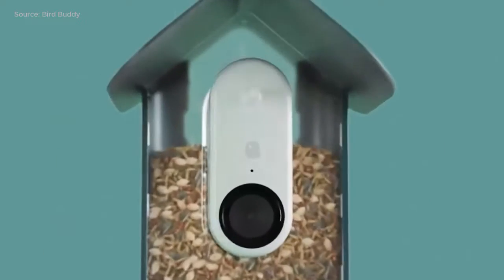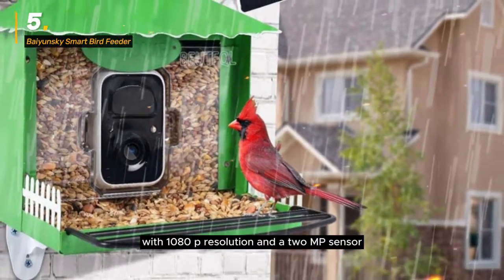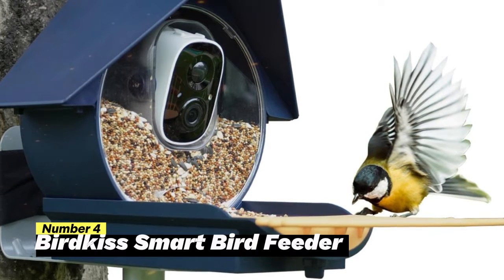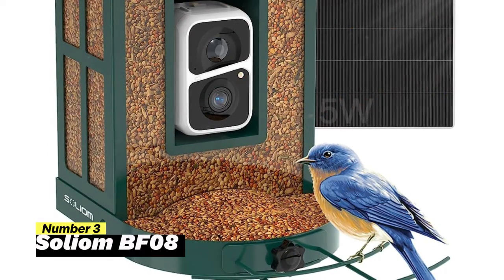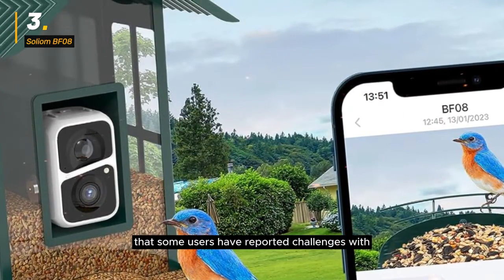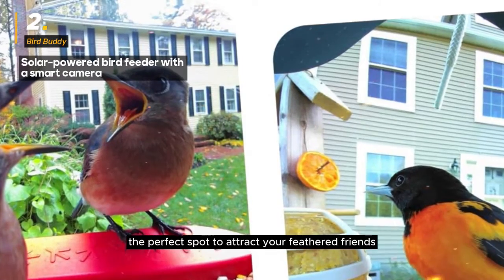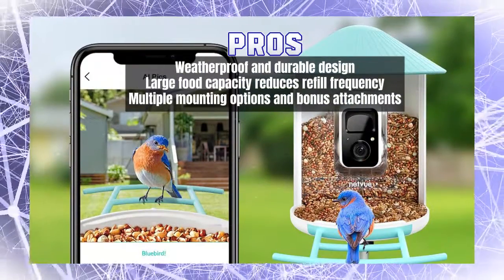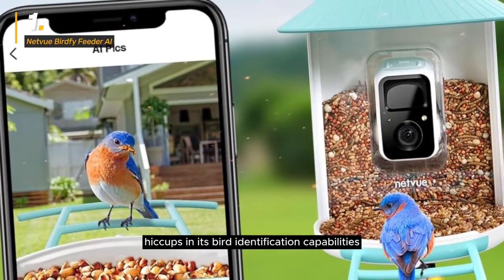Top 5 Best Smart Bird Feeders [2023] Revolutionize Bird Watching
Revolutionize Bird Watching with the Top 5 Best Smart Bird Feeders

🔵More Details :
5) Baiyunsky Smart Bird Feeder
4) Birdkiss Smart Bird Feeder
3) Soliom BF08 Birdfy Feeder
2) Bird Buddy Birdfy Feeder
1) Netvue Birdfy Feeder AI

“This channel is a participant in the Amazon Services LLC Associates Program, an affiliate advertising program designed to provide a means for sites to earn advertising fees by advertising and linking to Amazon.com. As an Amazon Associate, we earn from qualifying purchases.”

Top 5 Best Smart Bird Feeders
Smart Bird Feeders Review
Bird Watching Technology
Bird Feeding Innovation
Bird Feeder Comparison
Bird Feeding Gadgets
Top-Rated Bird Feeders
High-Tech Bird Watching
Bird Feeder Recommendations
Best Bird Feeder for Bird Lovers
Smart Bird Feeder Features
Advanced Bird Feeding Solutions
Top Bird Feeder Picks
Bird Feeder Buying Guide
Bird Feeder Technology
Innovative Bird Feeders
Bird Feeder Trends
Enhance Bird Watching
Bird Feeder Benefits
Bird Feeder for Nature Enthusiasts
Smart Bird Feeder Insights
Bird Watching Essentials
Best Feeder for Bird Enthusiasts
Bird Feeder Expertise
Smart Bird Feeder Options
Bird Watching Gadgets
Top Bird Feeder Technology
Bird Feeder Selection Guide
Advanced Bird Watching
Bird Feeder Enhancements
Bird Feeder Technology Trends
Bird Feeding with Tech
Best Smart Bird Feeder Picks
Bird Watching with Innovation
Ultimate Bird Feeding Experience